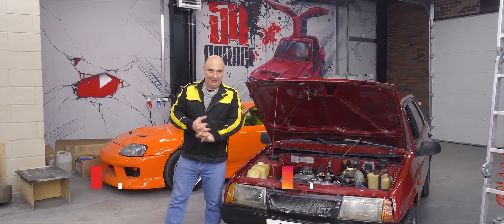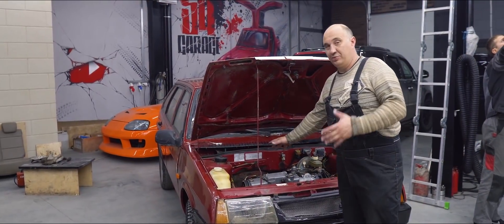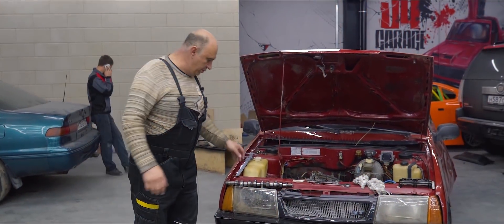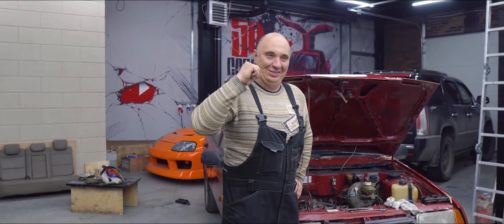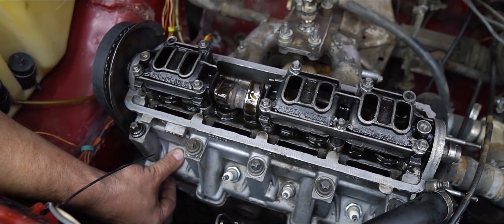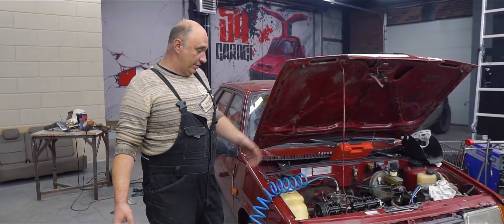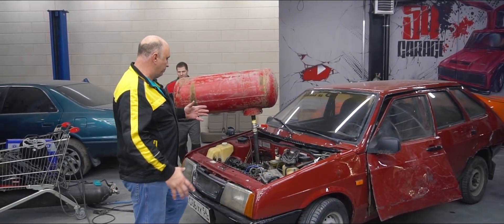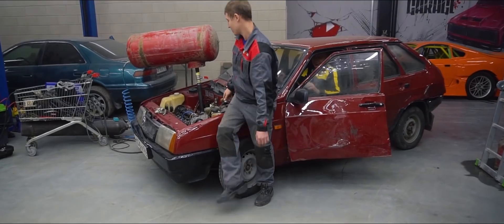Steam engine conversion, part one: startup on compressed air